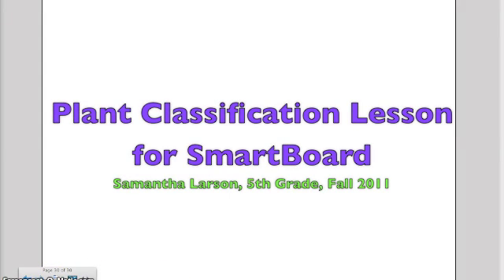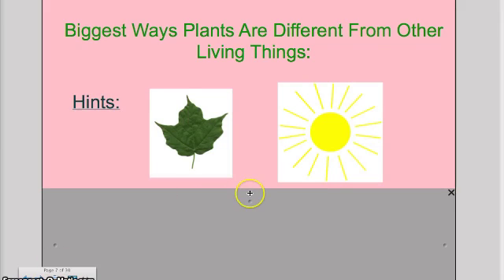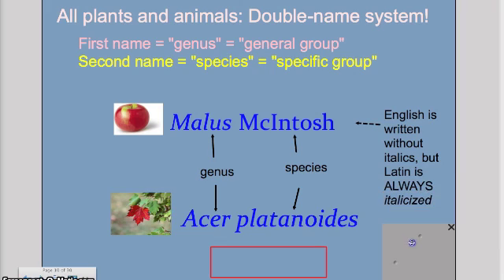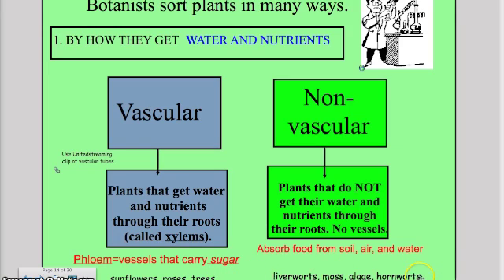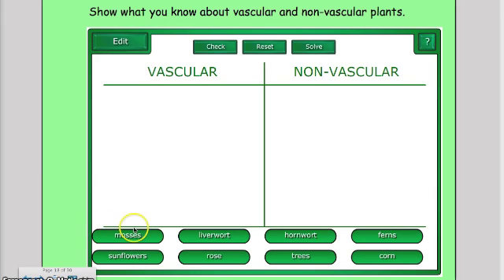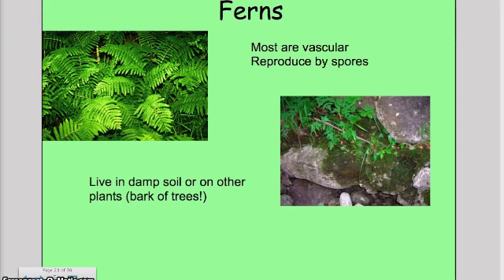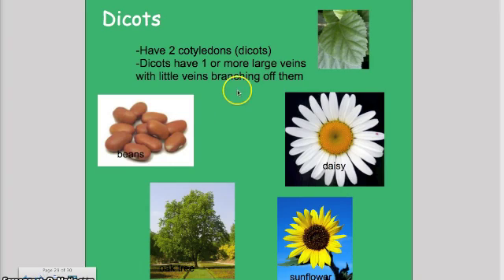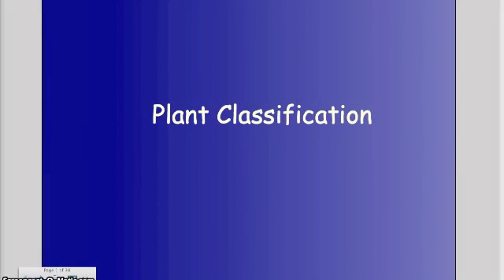Plant Classification Lesson